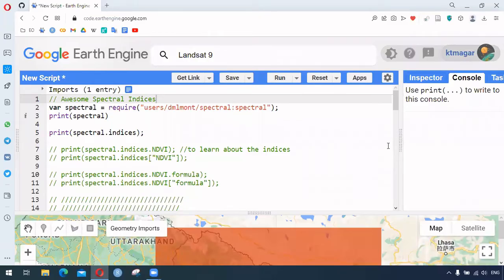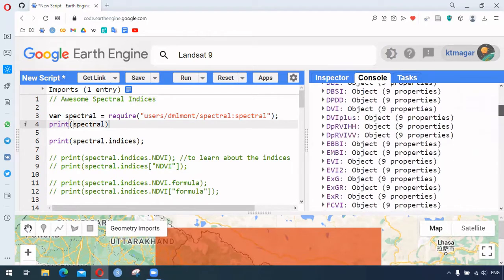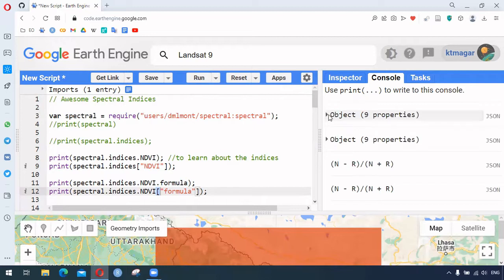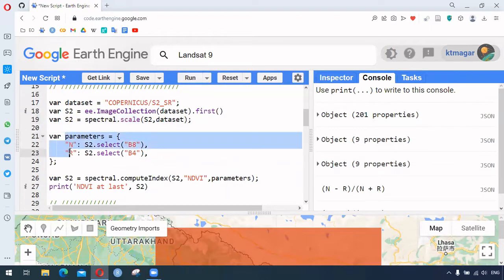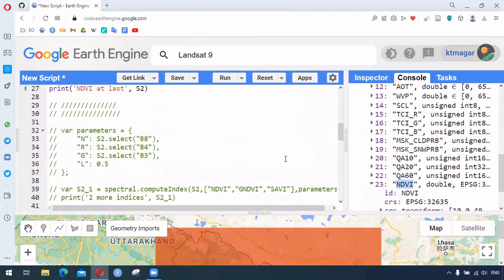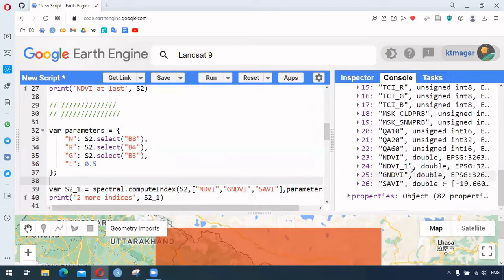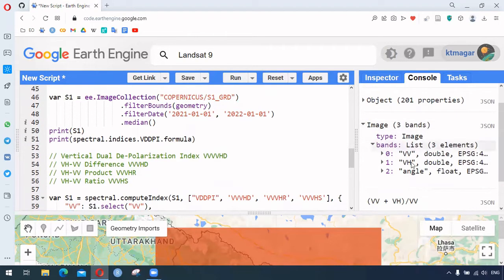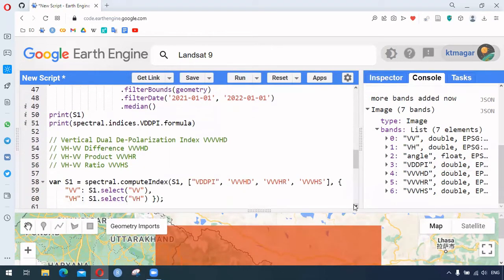Awesome Spectral Indices in Earth Engine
We try to learn about the awesome spectral indices in earth engine.
Awesome spectral indices is the package helping us to calculate indices more nicely and rich manner.

It is written by davemlz.